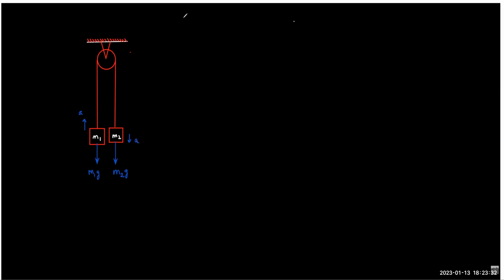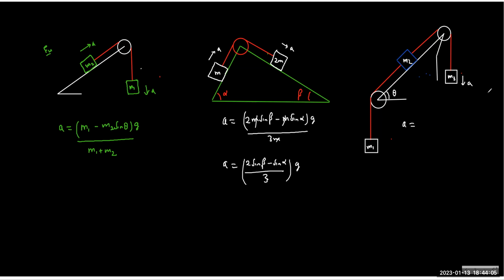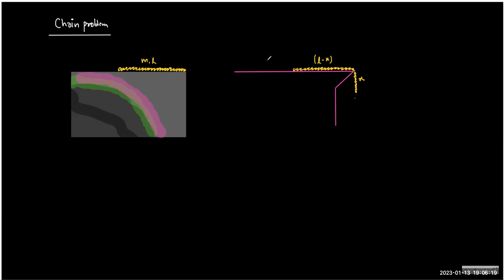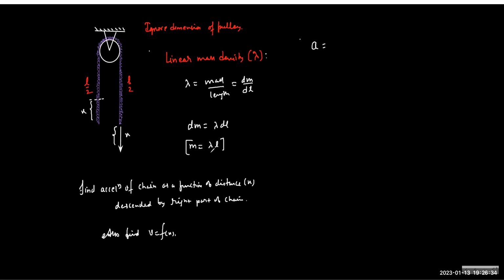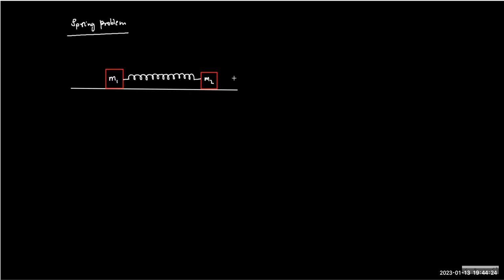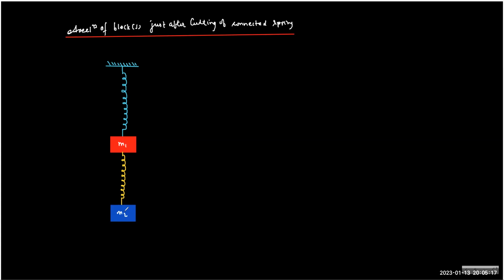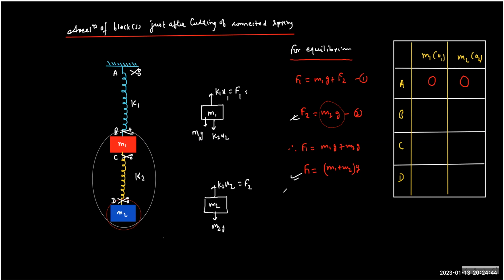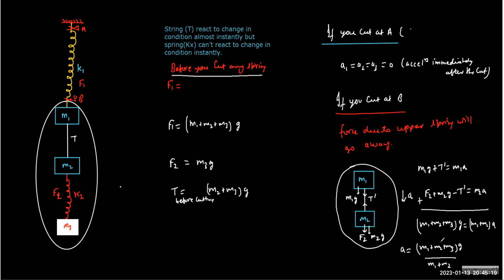NLM lec 6 spring force chain problem